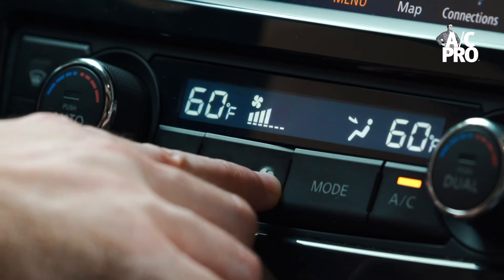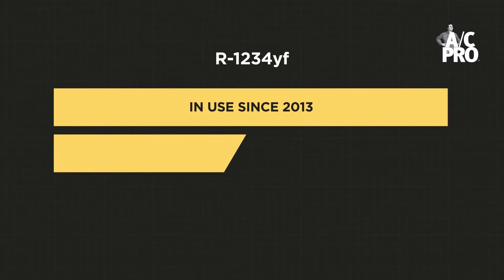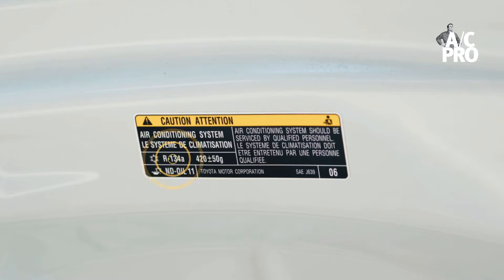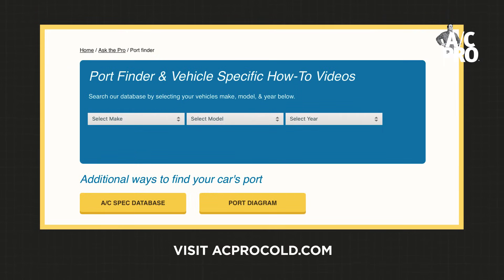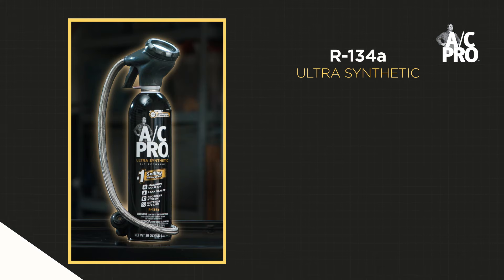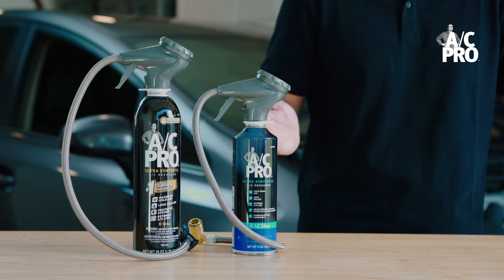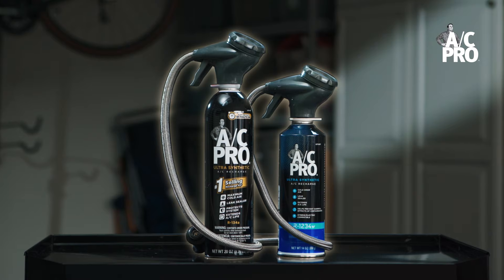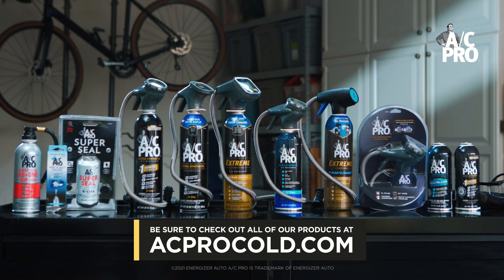R-134a vs R-1234yf: What's the difference and how to determine your car’s refrigerant type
Depending on what kind of car you have, it likely either uses R-134a or R-1234yf refrigerant to keep you cool. What's the difference between these and how do you know which your car has? A/C Pro is here to help answer those questions.